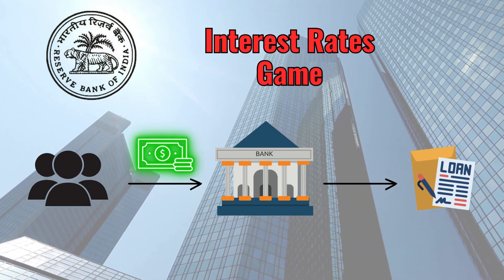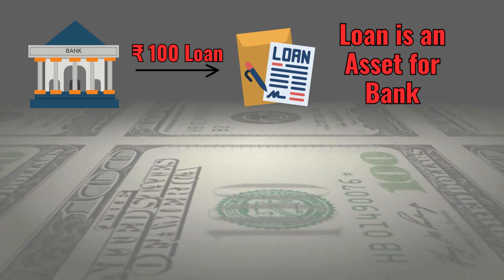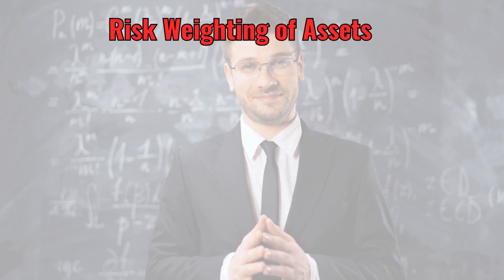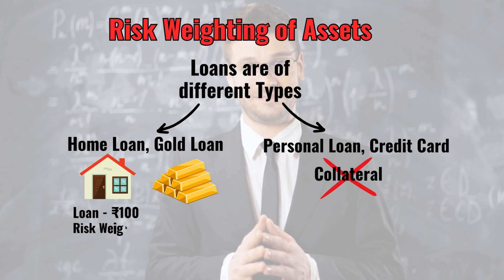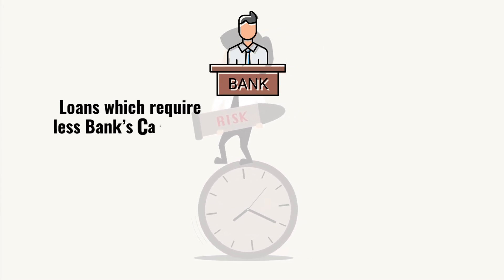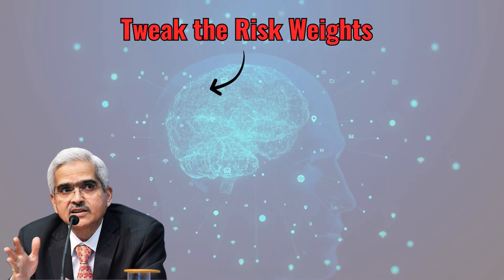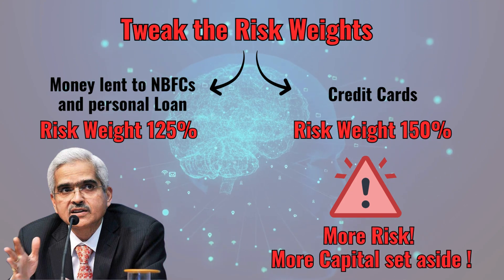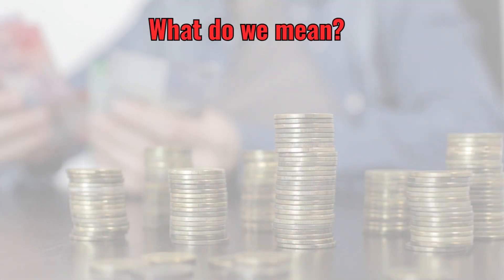RBI makes Banking more Riskier, How? | Impact on Fintech Startups and NFBCs? | Interest Rates?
Join us as we dissect the recent changes by the RBI affecting banking. Uncover why adjustments in risk weights for loans spell higher capital requirements for banks and potentially increased borrowing costs for you. Understand the ripple effects on the financial landscape and how these shifts might influence your financial decisions. Understand the impact on Fintech startups like Paytm, Phonepe etc. and NBFCs  like LIC, IIFL, TATA Capital, DHFL etc.

Stay informed and navigate the changing tides of banking with us!

00:00 Intro
00:38 Understanding Contingency Fund
01:07 Risk Weighting of Assets
02:13 Understanding Banking
02:41 RBI's Smart Move
03:22 Why did RBI do this?
03:50 Impact on Banks and NBFCs and FinTech startups
04:25 The Double Curse
05:23 Bottom line